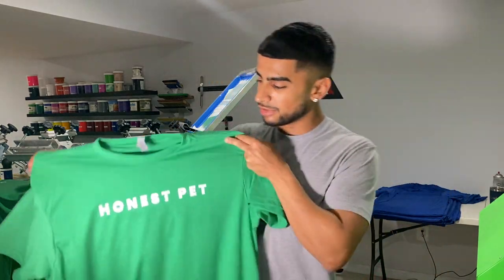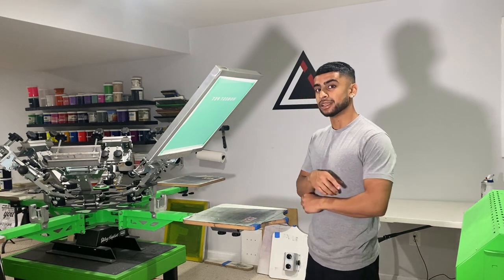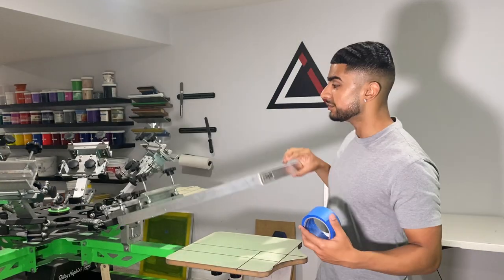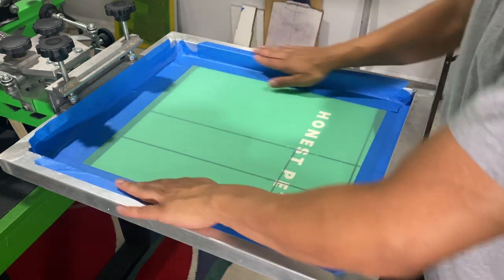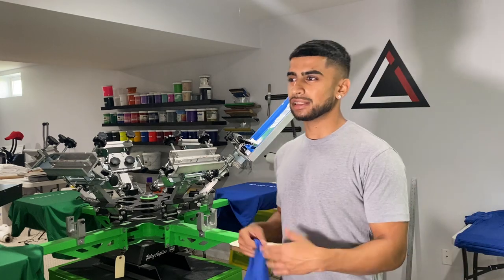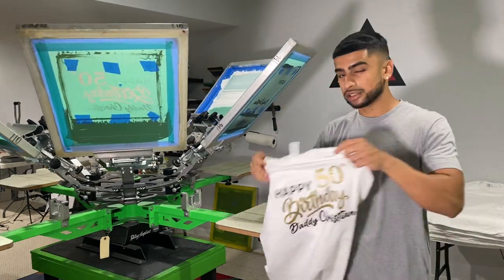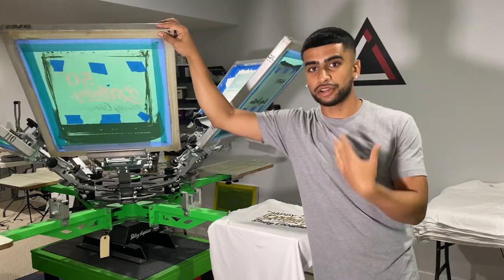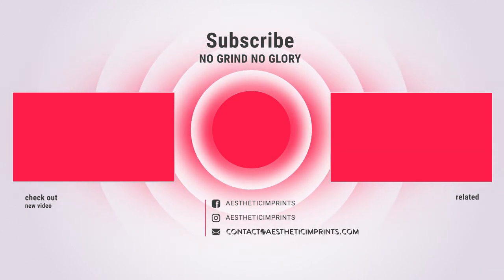What Is SCREEN PRINTING & How It's Printed And Priced!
In this video I take you along with me in screen printing t-shirts and showing and explaining to you exactly why and  how it is printed and priced!

18x18 Flash Dryer
11x17 Transparency Film
13X19 Transparency Film